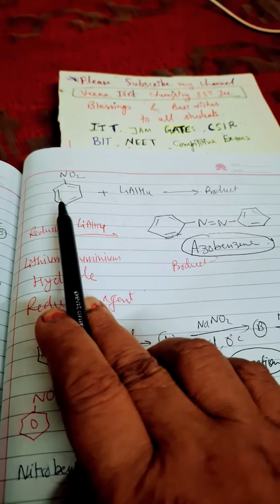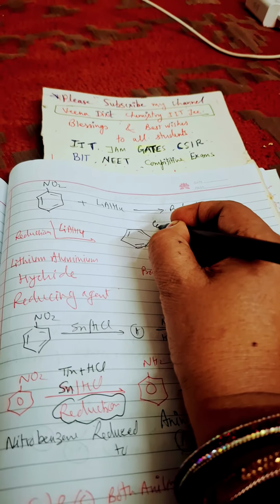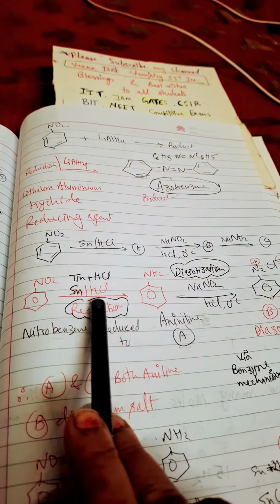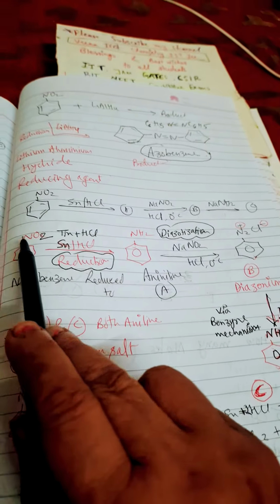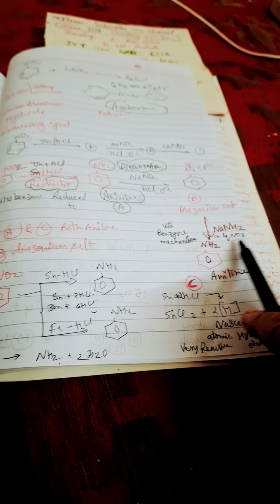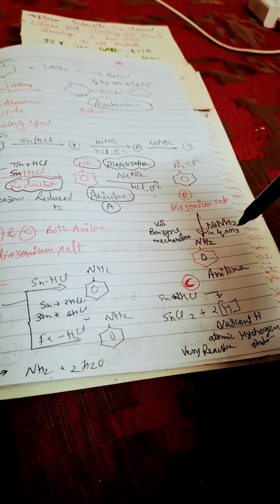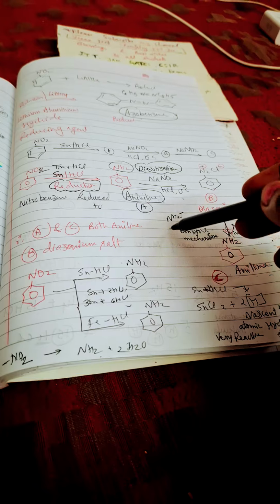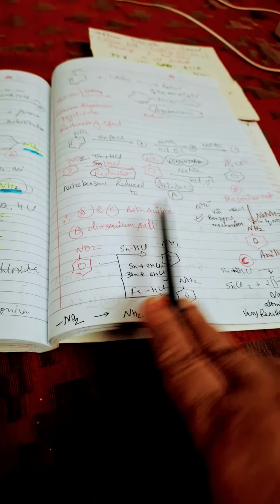Orgachem# Missinng link C6H5NO2+LiAlH4/Sn- HCl C6H5N2Cl..@Veena Dixit Chemistry IITjee